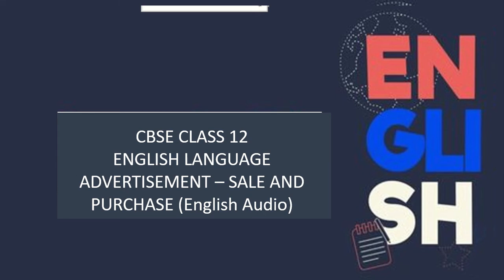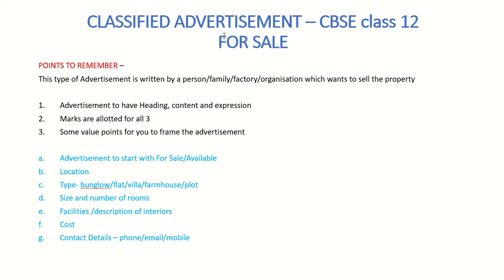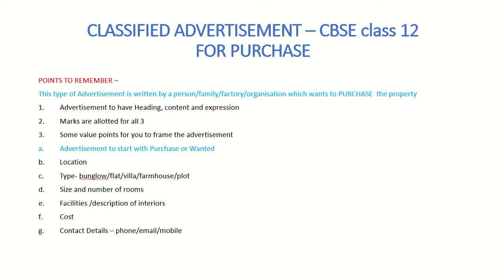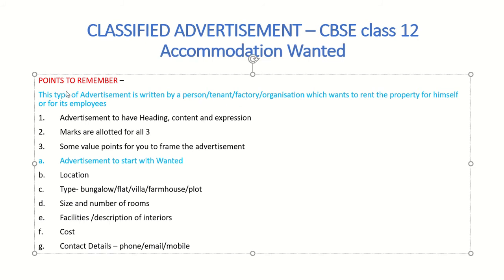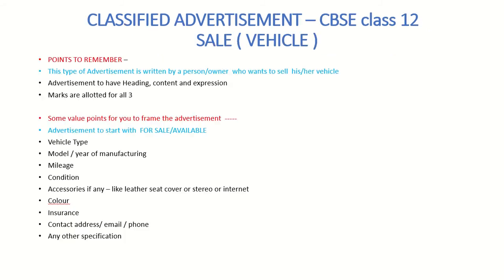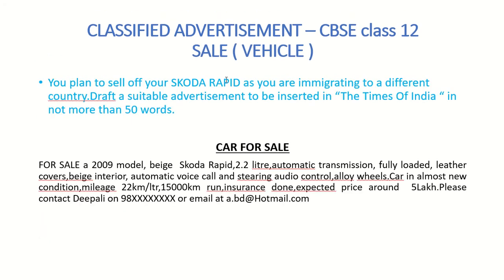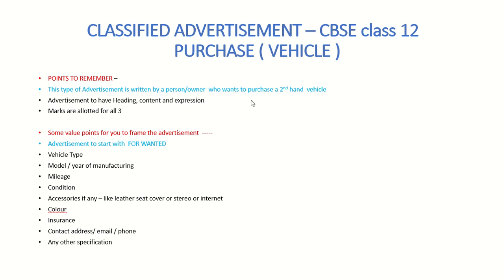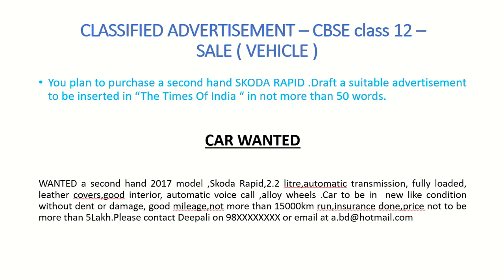CBSE CLASS 12 - ENGLISH LANGUAGE -Sale and purchase ADVERTISEMENT format - english audio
II . History
4. HOW TO DO CBSE CLASS 12 HISTORY PROJECT - GET FULL MARKS ( TOPIC : WOMEN WHO MADE HISTORY)
5. Class 12 HISTORY MAP I CBSE History Map I Class 12 l score full marks

III. POLITICAL SCIENCE

4.

III. ENGLISH

Sociology

Others